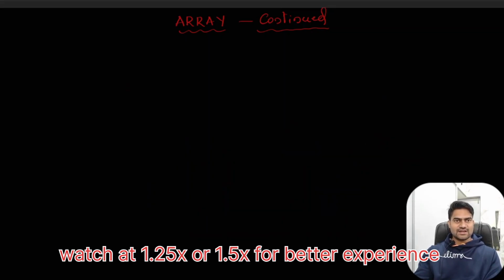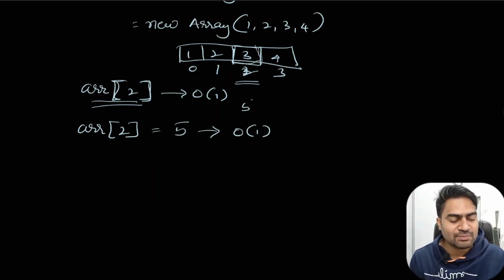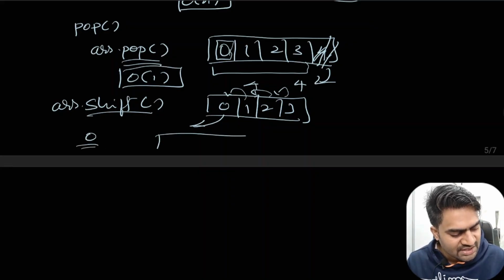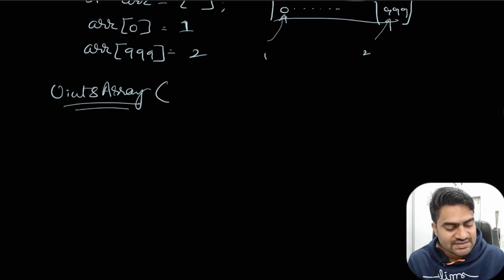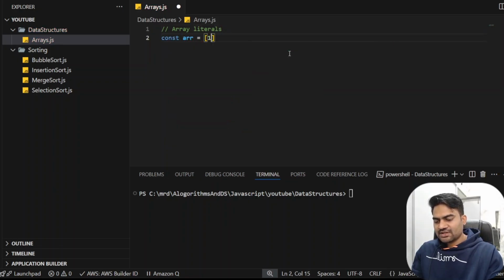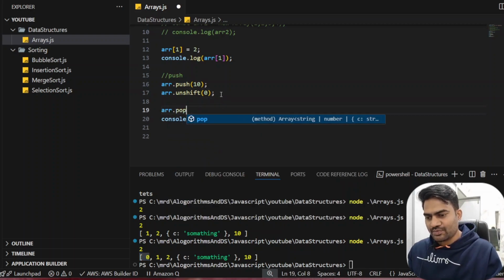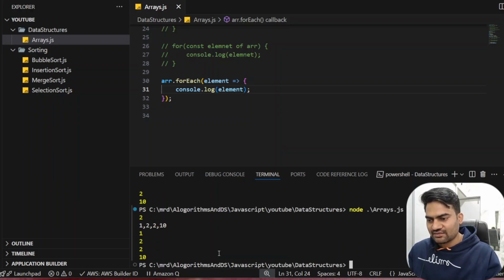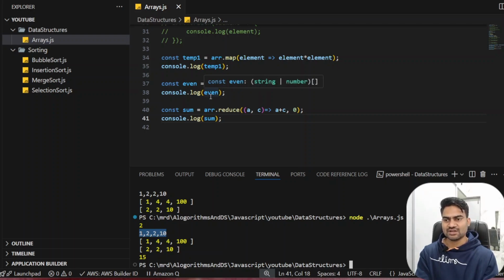#3.1.1 | Array basics | Data structures | JavaScript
#3.1.1 Array basics